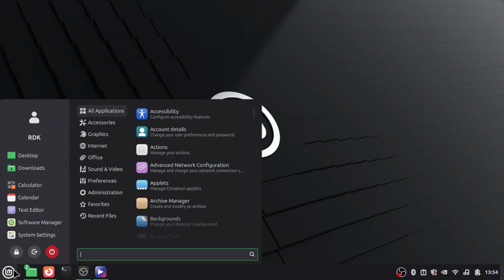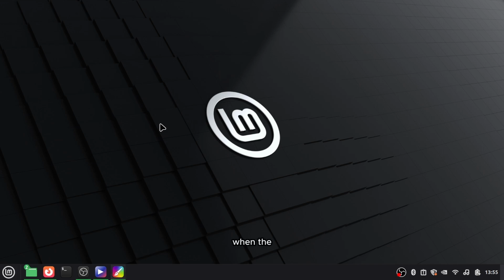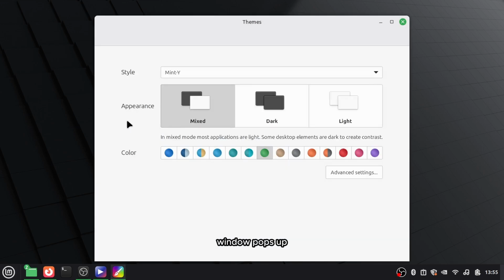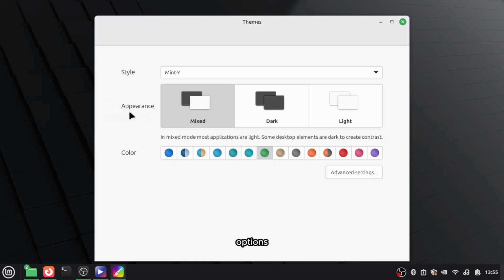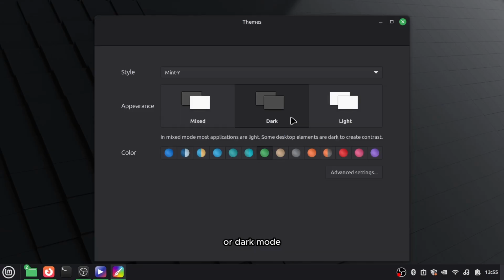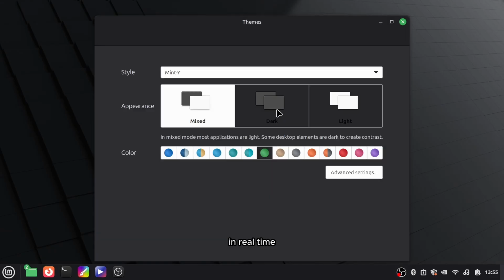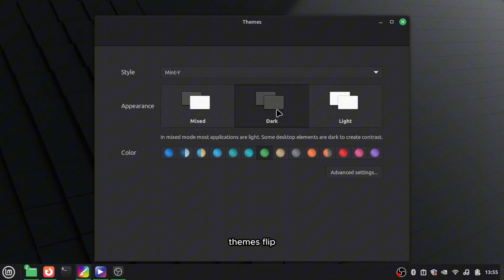How to Turn On Dark Mode or Light Mode in Linux Mint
In this Linux Mint tutorial, you will learn how to switch between Dark Mode and Light Mode to change the overall look and feel of your desktop. Linux Mint uses themes controlled by the Cinnamon desktop environment, which allows you to quickly switch styles for windows, menus, and system interface elements.

If you want a more comfortable viewing experience, reduced eye strain, or a cleaner visual style, switching between dark and light themes is the easiest customization you can make.

Step-by-Step Instructions

Open System Settings: Click the Menu button in the bottom-left corner and open System Settings.

Go to Themes: Select **Themes** from the System Settings window.

Choose System Theme: In the Themes window, look for the section labeled Controls, Window Borders, or Desktop depending on your version.

Select Dark Mode Theme:
Click the dropdown menus and choose a dark theme such as:

* Mint-Y Dark
* Mint-X Dark (older versions)

Select Light Mode Theme:
To switch back, choose a light theme such as:

* Mint-Y
* Mint-X

Apply Changes: The changes are applied immediately without needing to restart.

Customize Components (Optional): You can mix and match:

* Controls (UI elements)
* Window Borders
* Icons
* Mouse Pointer

This allows you to create a partially dark or fully dark desktop experience.

Test the Result: Open applications and system windows to confirm the theme has been applied correctly.

Optional Tip: Some Linux Mint versions also support automatic theme switching using third-party tools or scheduled scripts.

Important Note: Not all applications fully respect system themes, especially older or third-party apps, so some UI elements may remain light or dark depending on the app design.

Productivity Tip: Dark mode is ideal for low-light environments and long work sessions, while light mode is better for daylight visibility and document editing tasks.